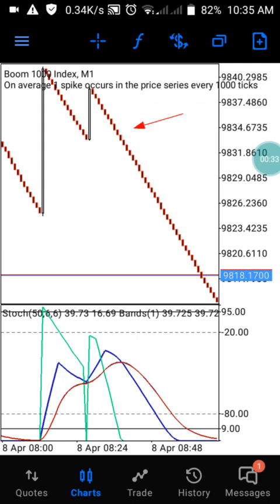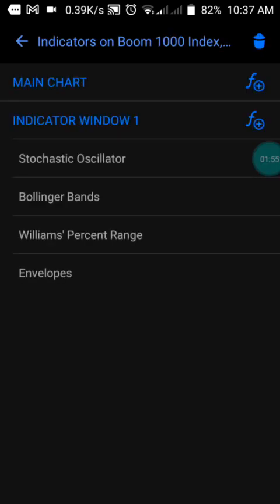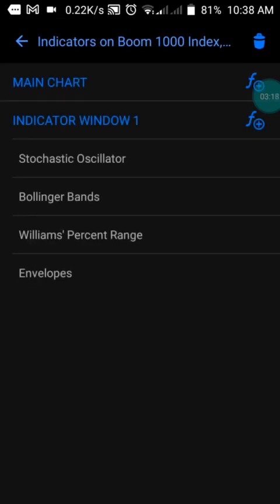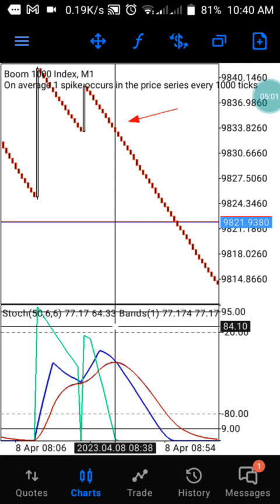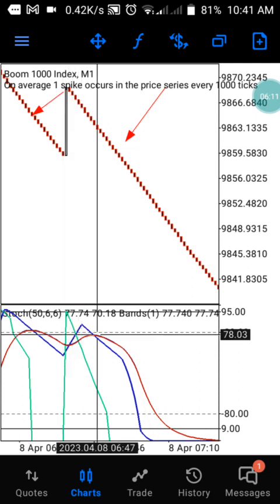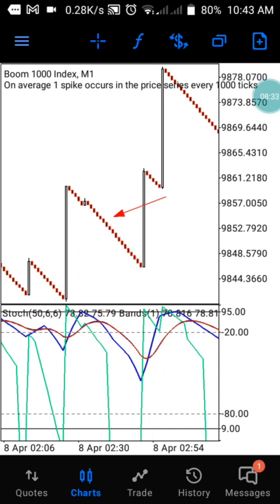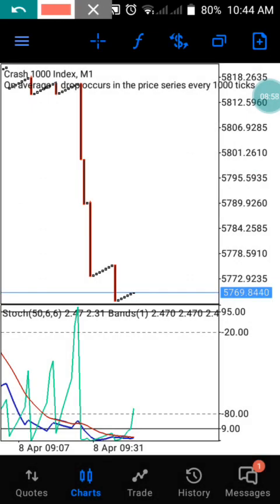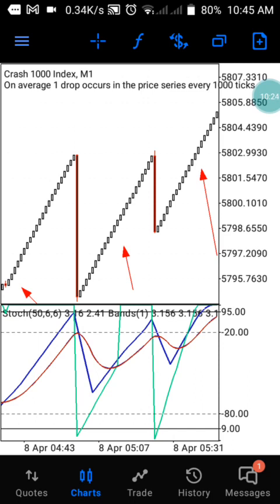Boom 1000 Best Strategy To Make Daily Profit